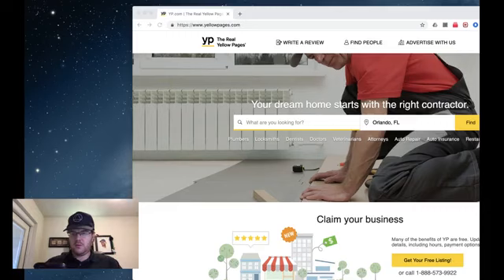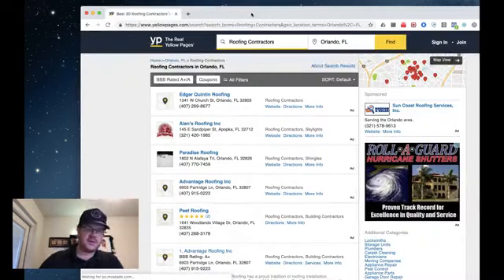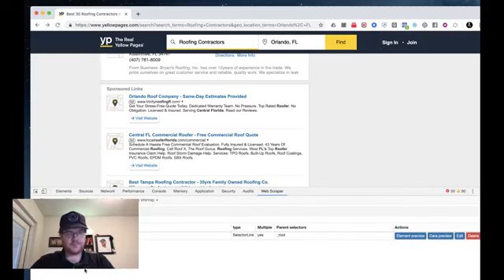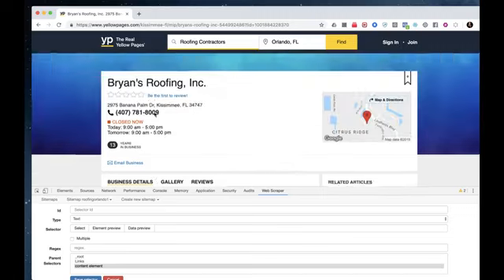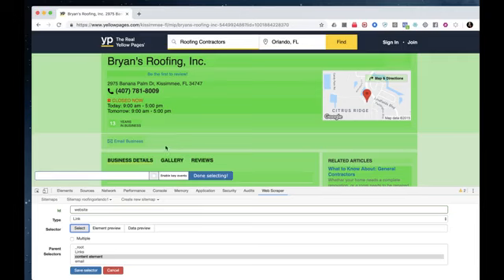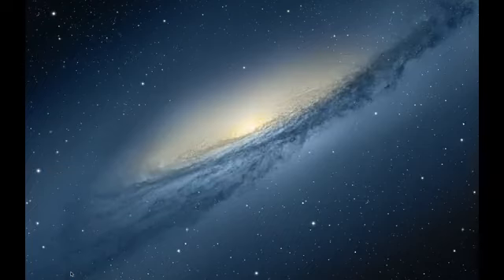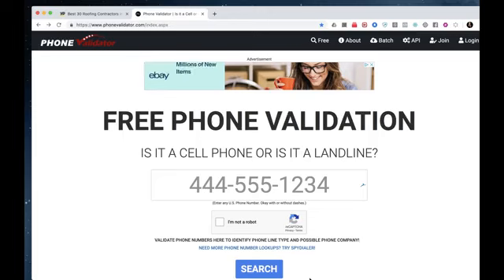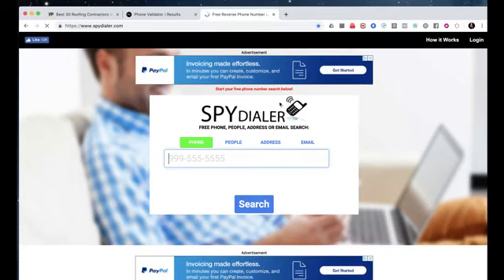How To LeadScrape Contractors On Yellowpages & Use A Webscraper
Scraping data and leads from Yellowpages for Contractors